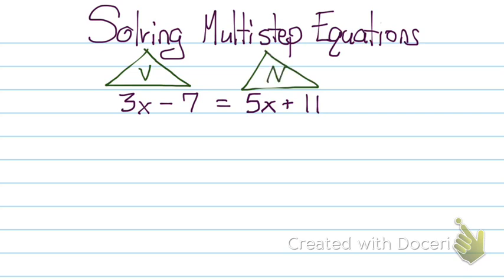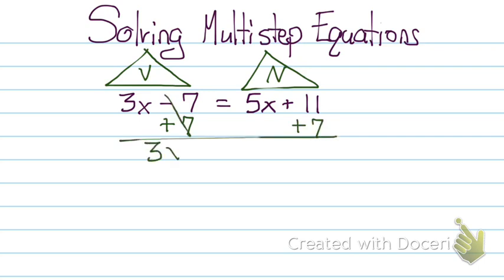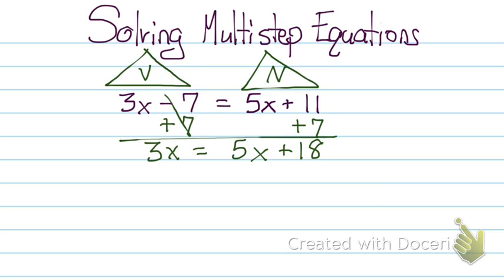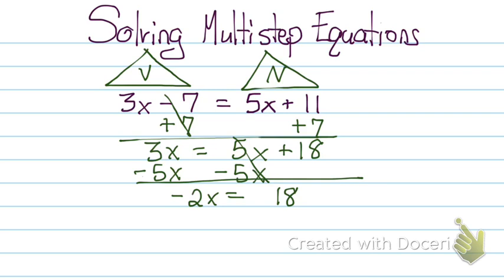Solving Multi-step Equations